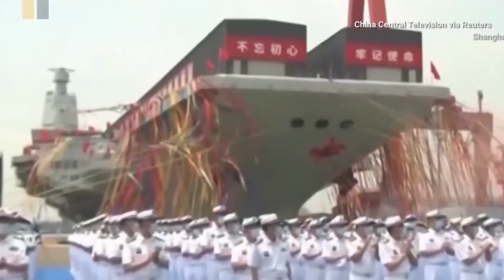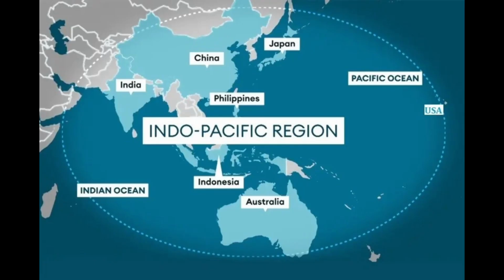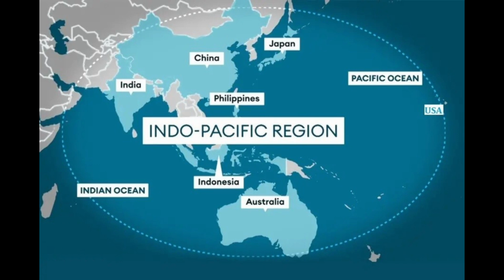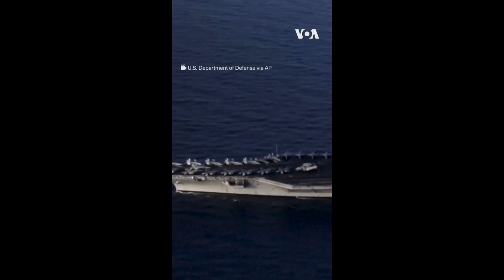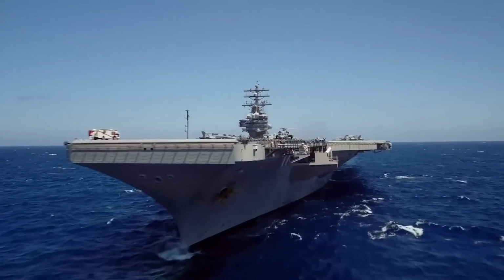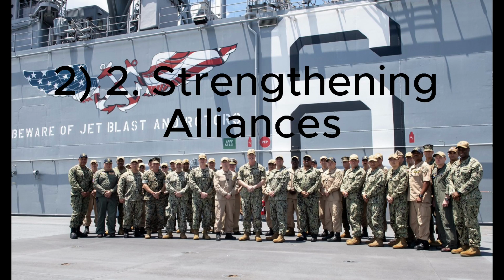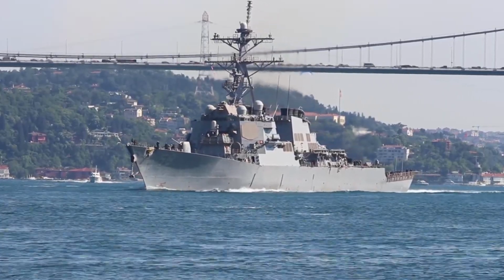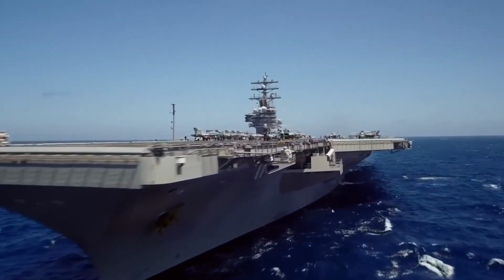Trumps plan for China!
Trumps bold plan to keep China in its place